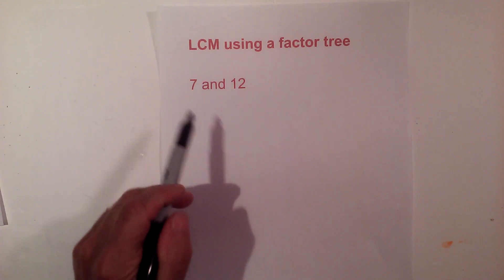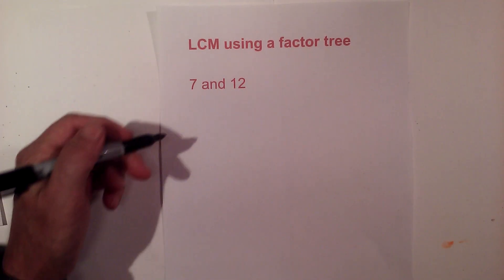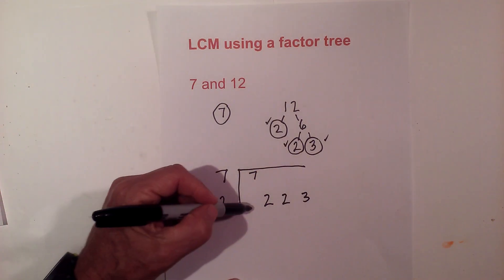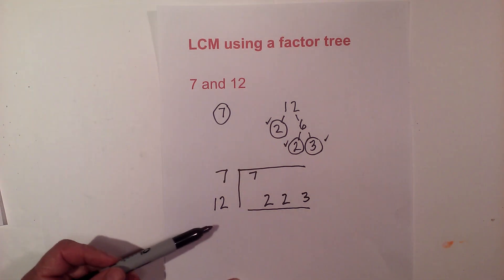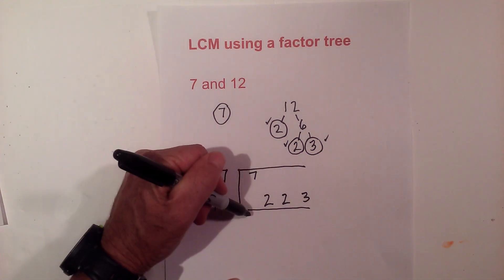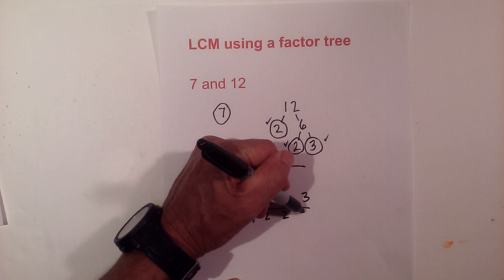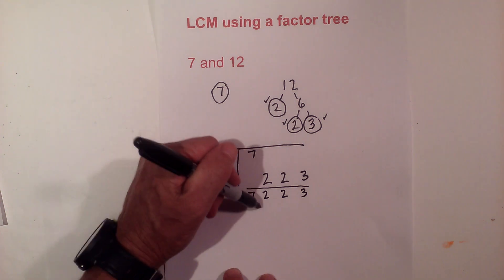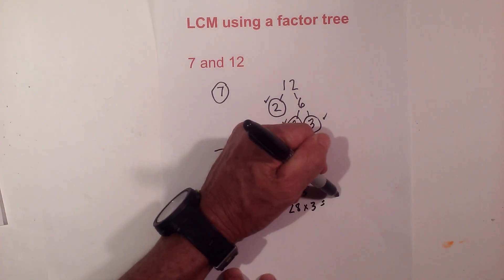LCM of 7 and 12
In this video, I find the LCM of 7 and 12 using a factor tree.
The least common multiple is the smallest number both numbers will divide evenly into.

Related Links
LCM 4 or more numbers